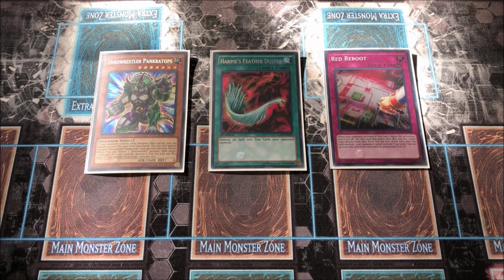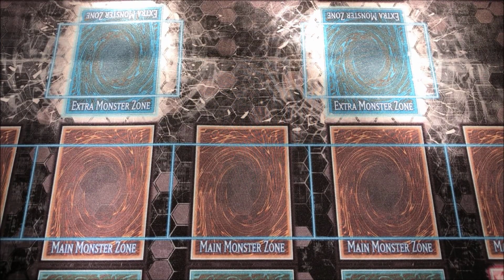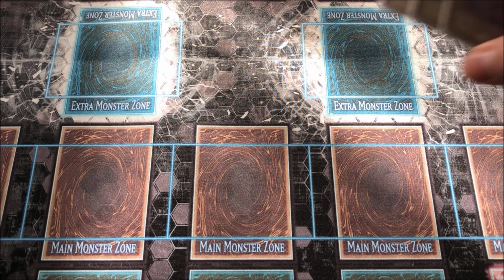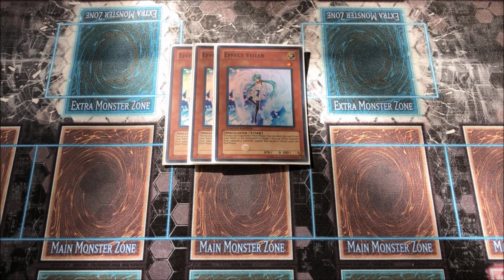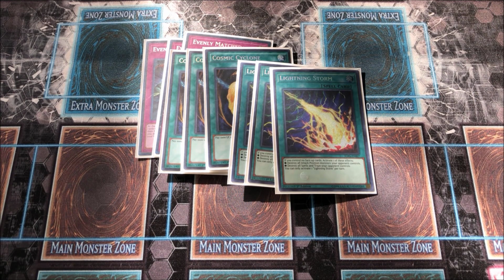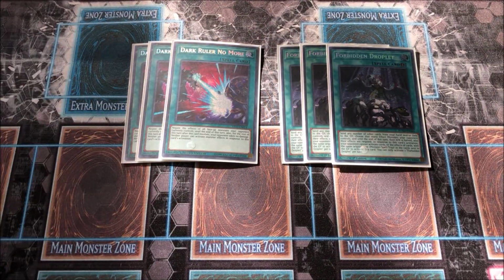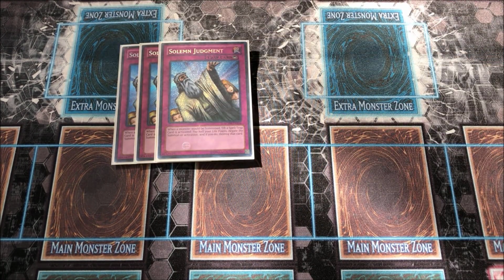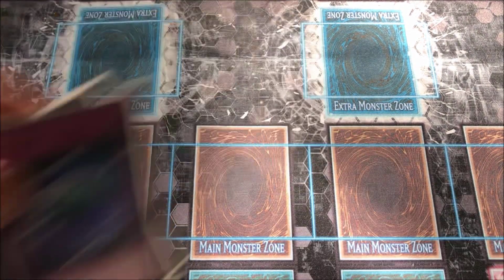Yu-Gi-Oh!| THE *ULTIMATE* SIDE DECK GUIDE FOR THE JANUARY 2021 FORMAT! (#2)